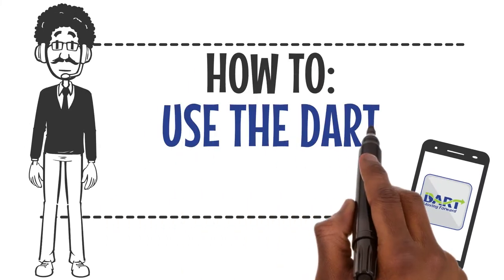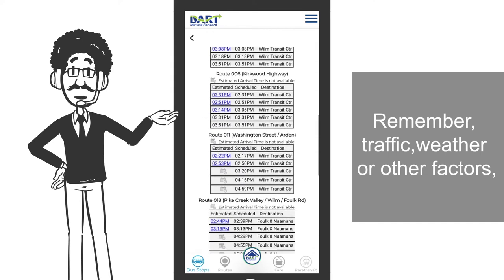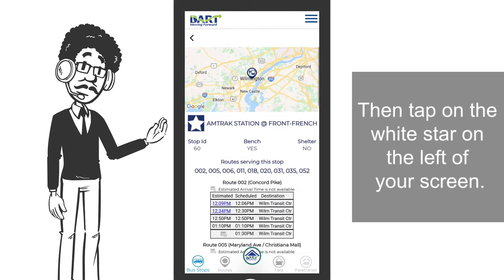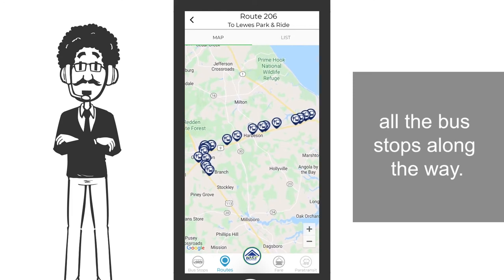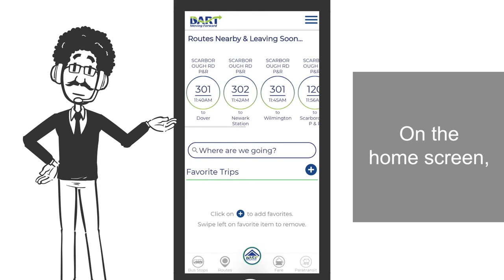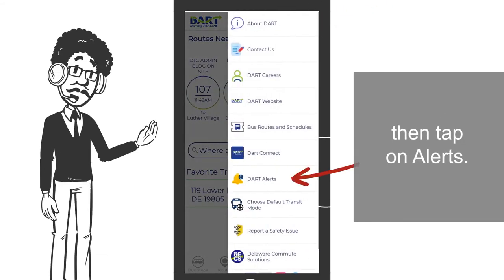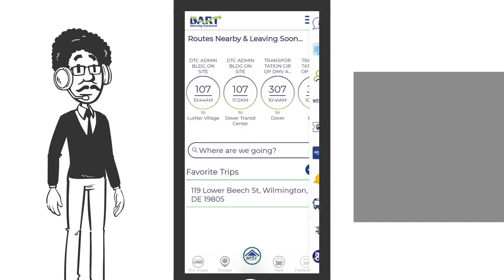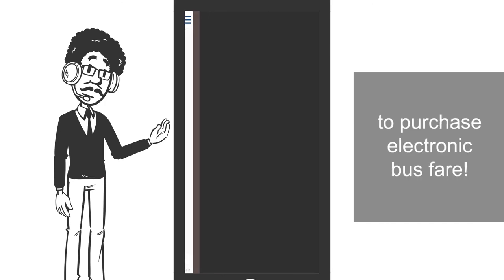DART Transit App Tutorial [Revised 2022]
Navigate public transit, with the DART Transit app!

New Features:
• Updated Home Screen
• New Future Trips for Paratransit
• A quick glance at Routes Nearby (and Real-Time Bus Information)
• Expanded Trip Planner including Favorite Trips